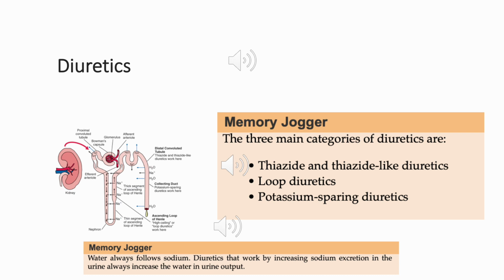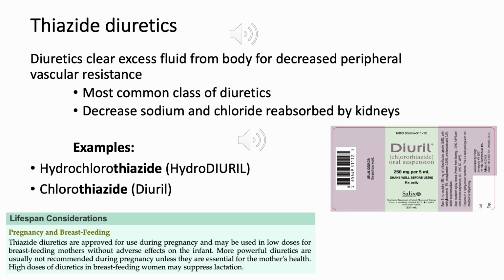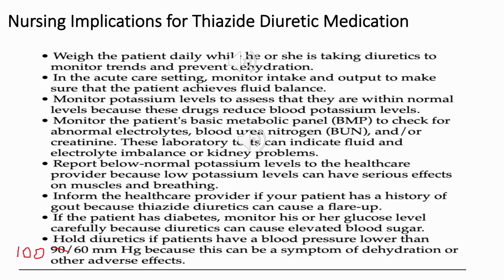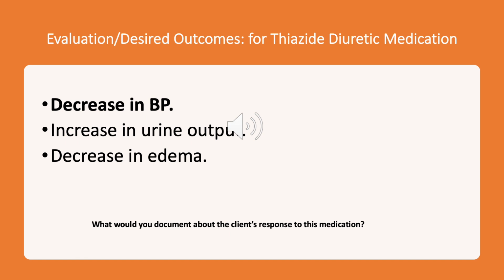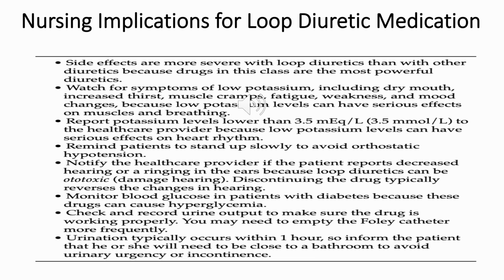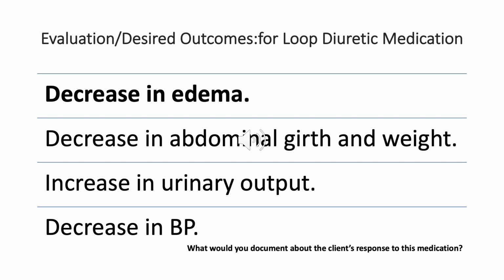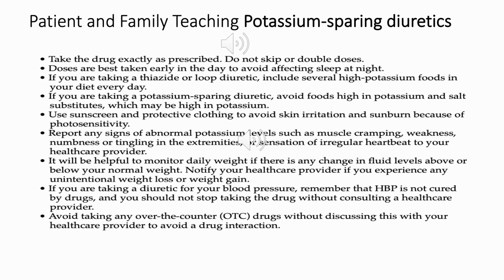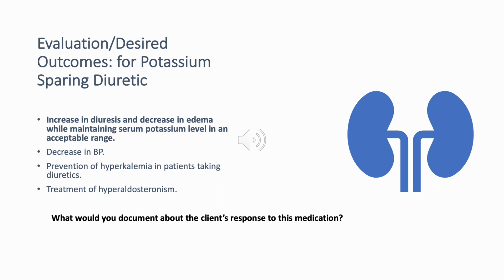PH2 Diuretics Ch 9